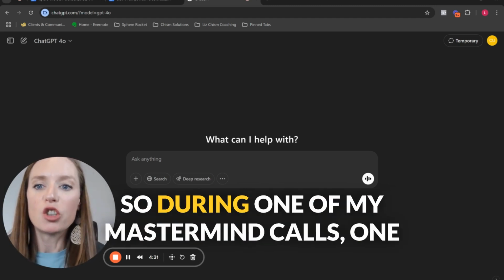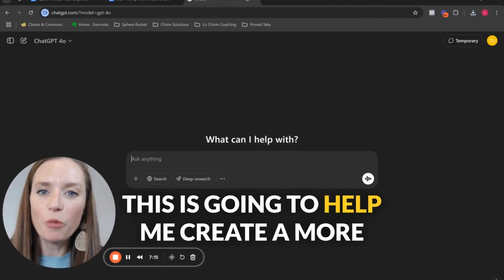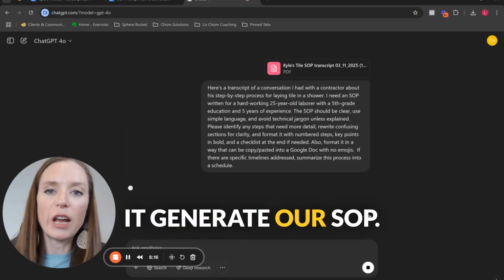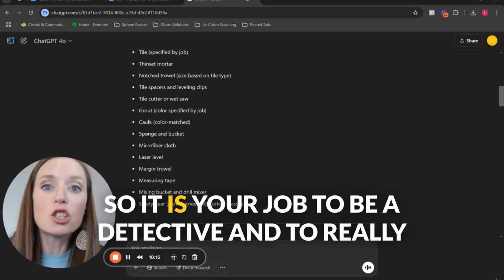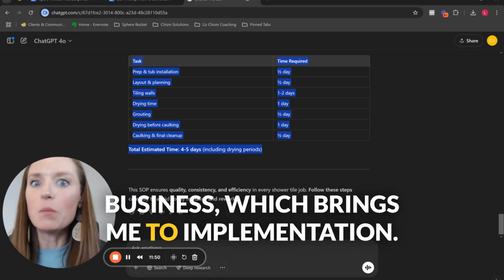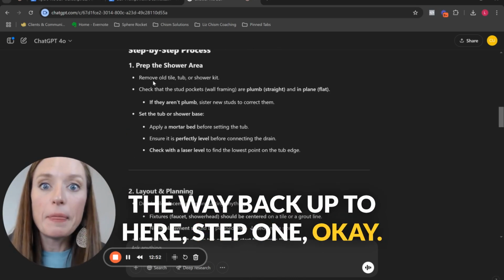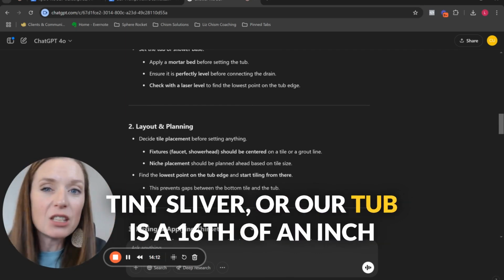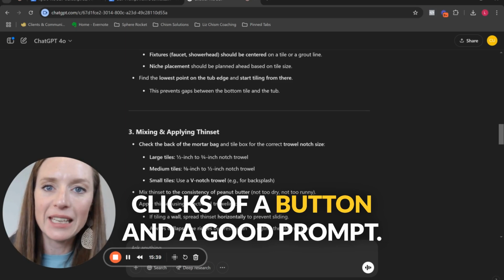The EASIEST Way to Create SOPs Using ChatGPT (Contractors Must See!)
Still doing everything yourself? Here’s how to finally scale your construction business using AI-powered SOPs—without the headaches.
If you're a contractor looking to grow, get out of the daily grind, and finally get your team doing things your way without constant hand-holding—this is for you.

In this video, Liz Chism walks you through exactly how to use ChatGPT to create effective, easy-to-follow SOPs tailored to your business (not generic internet garbage). Most contractors already have systems—they’re just stuck in your head. This method helps you extract those systems and turn them into step-by-step training that your team can actually follow.

You’ll learn:
Why ChatGPT SOPs don’t usually work—and how to fix that
A simple process for documenting your training through conversation
How to implement your SOPs so your team actually uses them
Why 5th grade reading level = pro-level execution
The power of video walkthroughs + prompts to eliminate mistakes
This isn’t about theory. It’s about scaling with clarity, speed, and freedom—so you’re no longer the bottleneck.

Comment SOP PROMPT below to grab the prompt i use in this video.

Chapters:
00:00 – Intro: Why SOPs matter (especially for growth)
01:15 – Why ChatGPT alone won’t work for SOPs
02:50 – Where to start: A conversation, not a command
05:10 – Tools to record your process (Wave.ai, Zoom, etc.)
07:30 – Creating your custom ChatGPT prompt
09:40 – How to refine your SOP with real-world feedback
12:15 – Why simplicity wins: 5th grade reading level explained
15:00 – Implementation: Getting your team to follow SOPs
17:40 – Embedding video walkthroughs for better training
20:30 – Fixing common mistakes in your training process
23:15 – Recap: From your head → to AI → to execution
25:00 – Final thoughts: Scale with systems, not stress

🚀 Ready to get out of the weeds and build a self-sustaining business?

Need more clients AND a business that runs without you? I help contractors get consistent leads, scale profitably, and build systems so they can stop hustling and start thriving.

🚀 What You'll Learn Here:
✅ How to attract high-paying clients consistently
✅ The systems that make your business run without burnout
✅ How to increase profits and streamline operations
✅ Marketing strategies to generate leads on autopilot

🔹 Follow for daily tips: @Liz_Chism (Instagram)